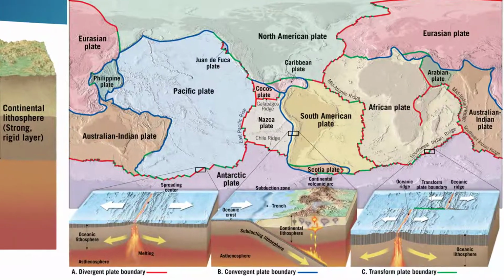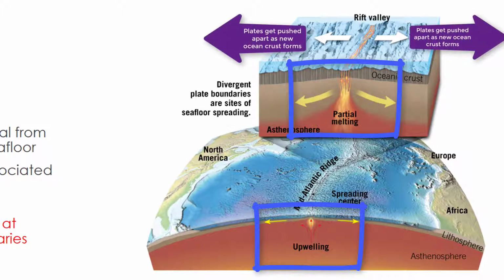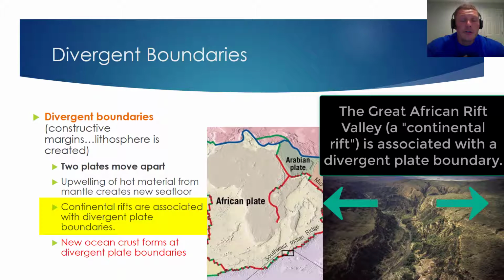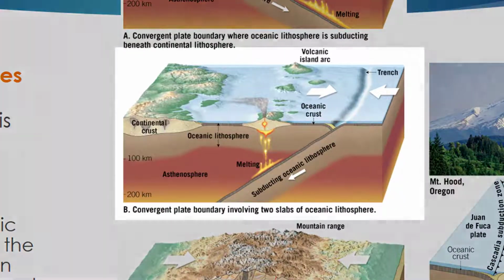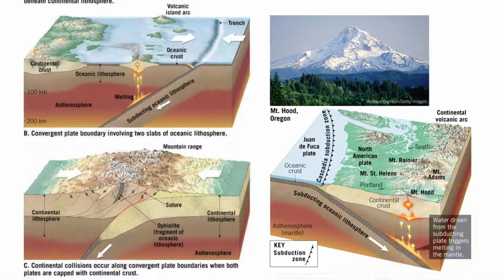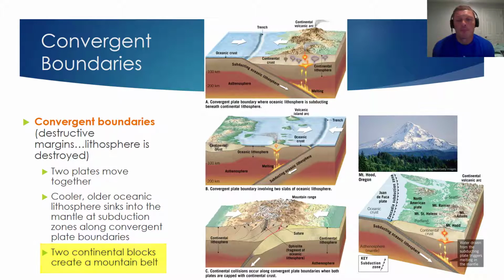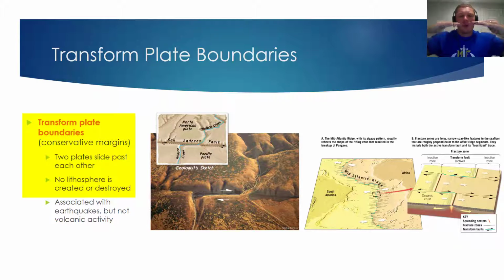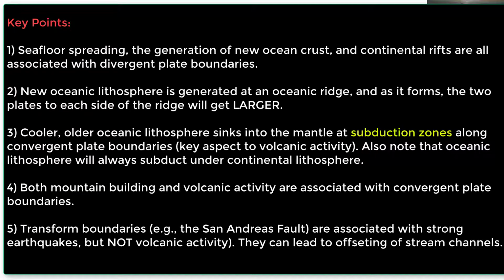Vodcast 5.3: Plate Boundaries